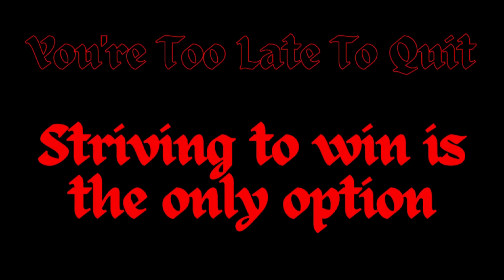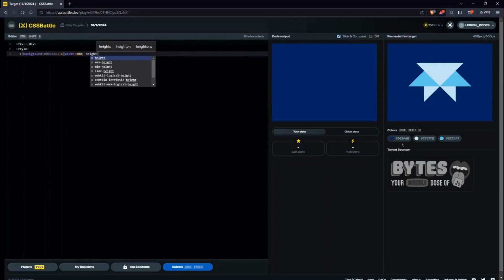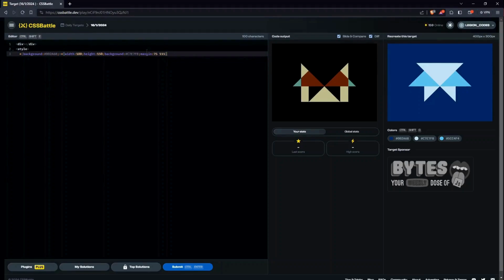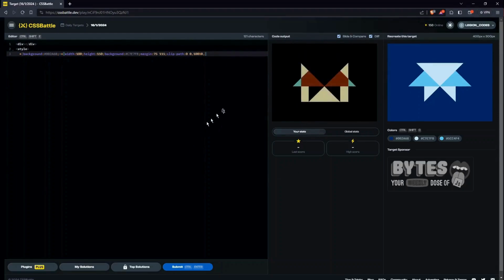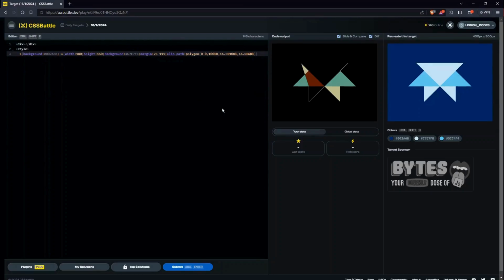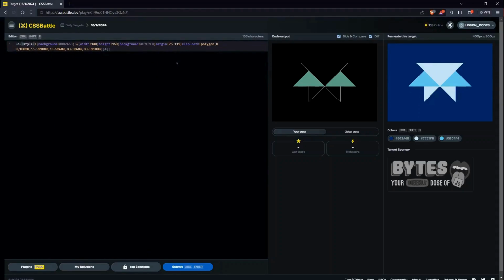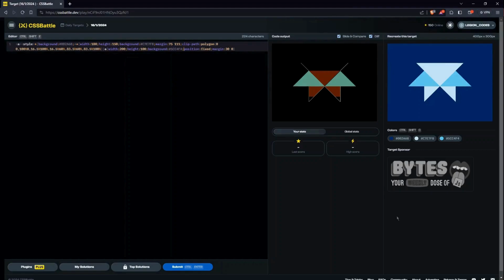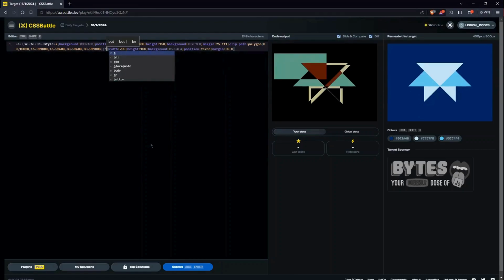The Daily Targets Series: HTML and CSS Challenge by CSS Battle - 16-1-2024